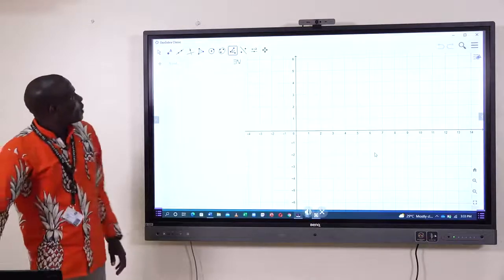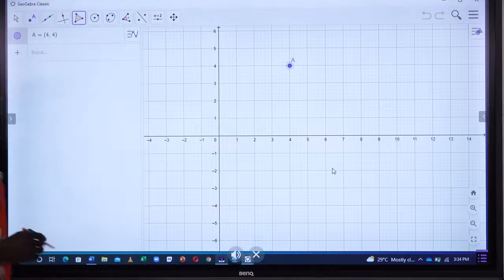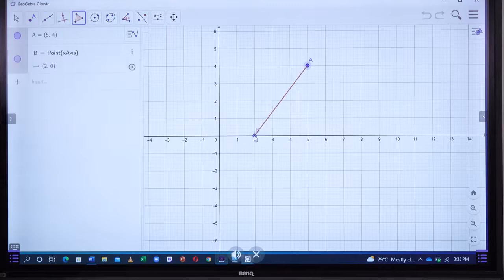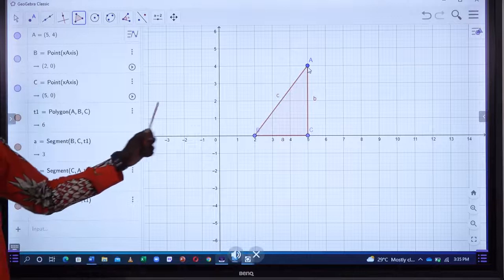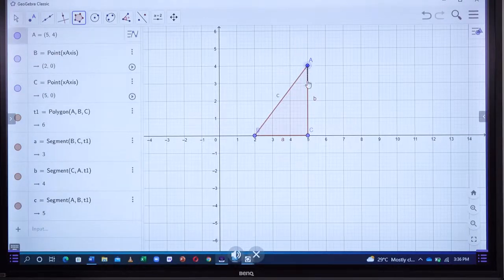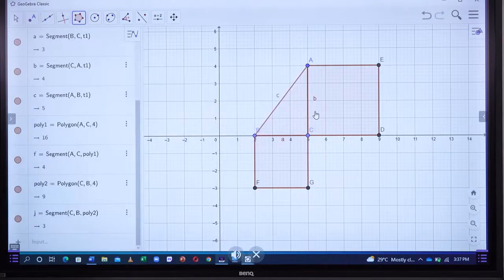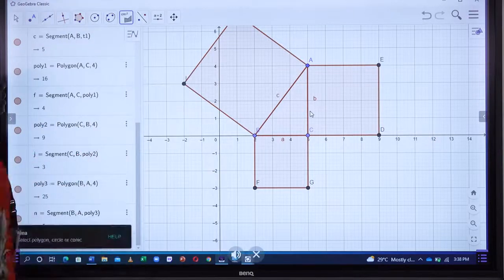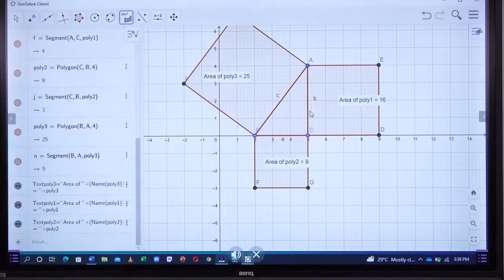Pythagoras Theorem Using Geogebra by Hirya G. Richard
This video shows how technology can be integrated into the teaching of the Pythagoras theorem. The concept is made easy to understand.